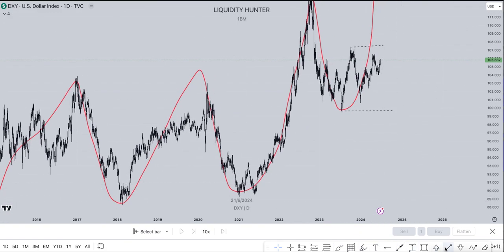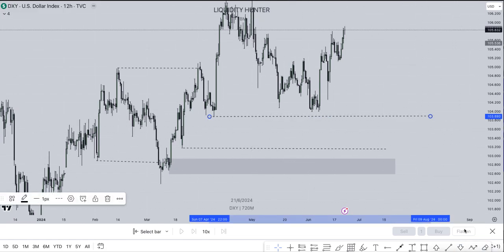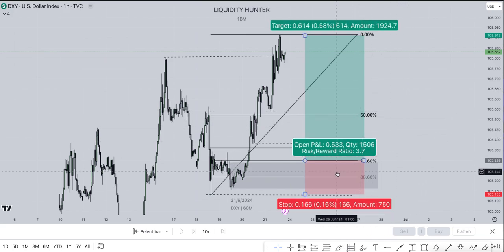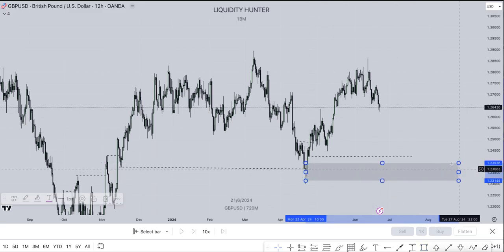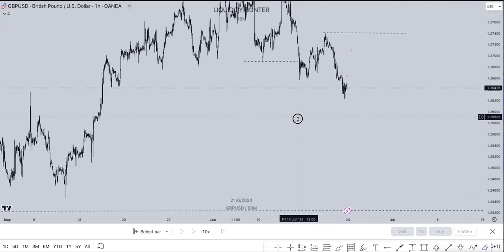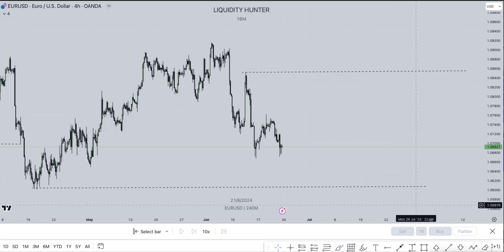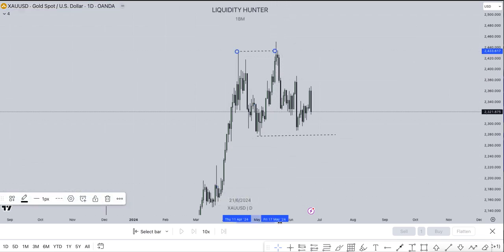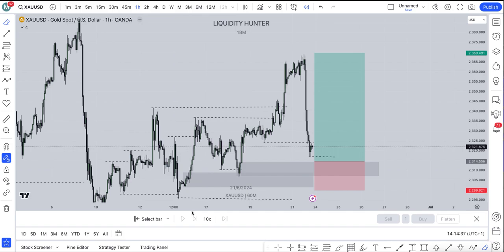THE BEST TECHNICAL ANALYSIS FOR ALL FOREX TRADERS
📈 **Weekly Market Preparation: Analyzing Points of Interest & Liquidity** 📉

In this video, I share my process for preparing for a new trading week. Learn how to approach the market by analyzing strong points of interest, spotting liquidity, and identifying the best entry and exit points. I provide practical tips and insights to help you make informed trading decisions and enhance your market analysis skills. Perfect for traders looking to improve their weekly preparation routine!